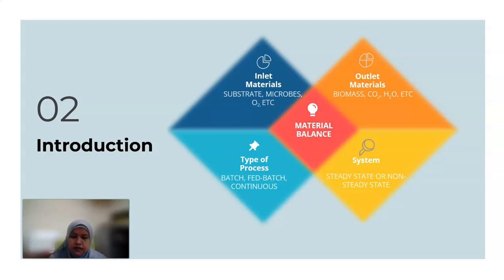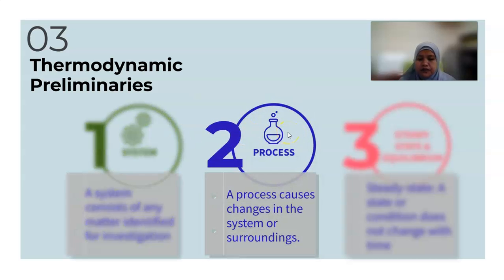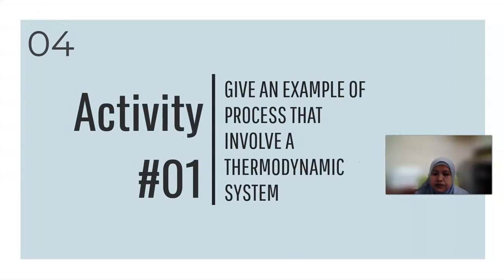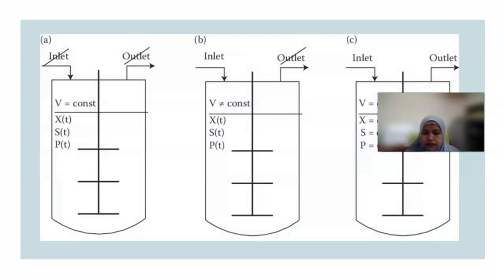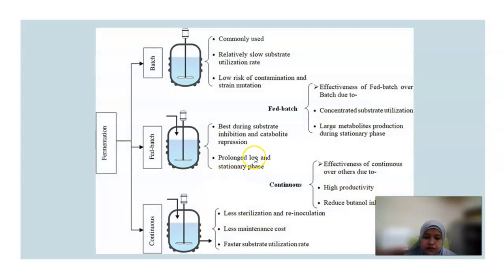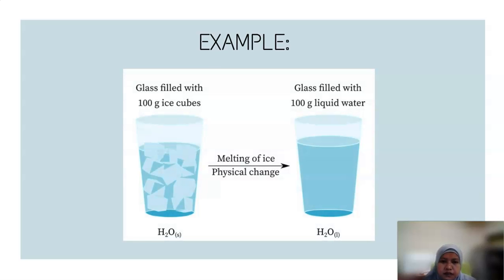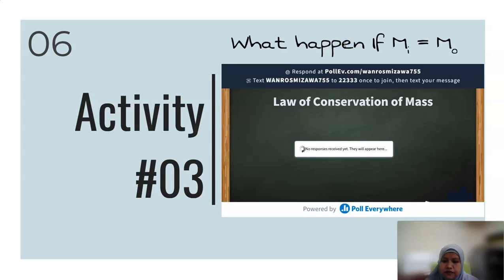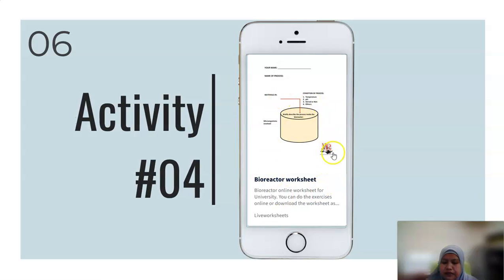Introduction to Material Balance of Bioreactor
For biologist student with less basic of engineering